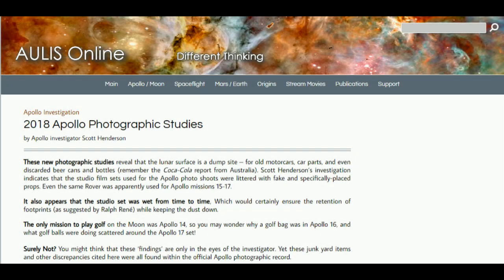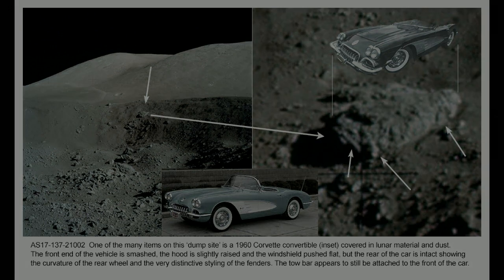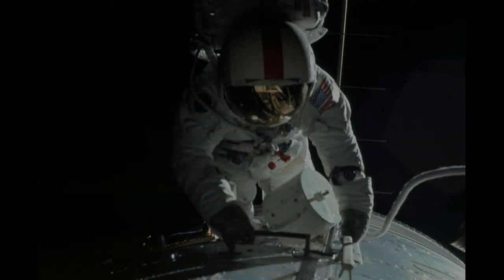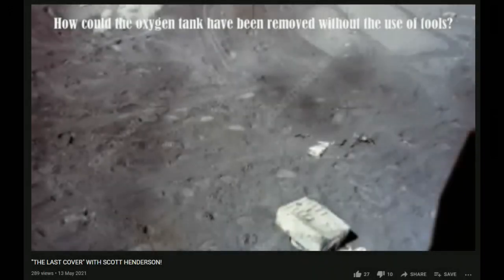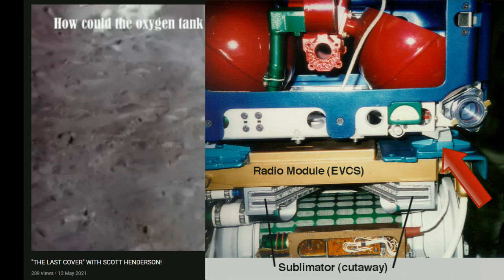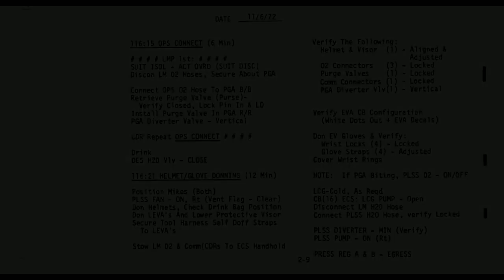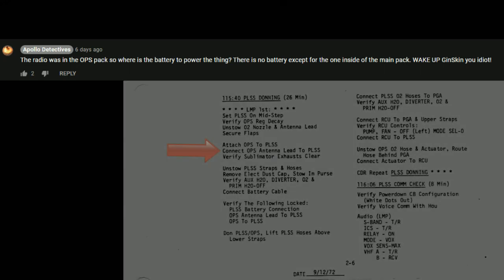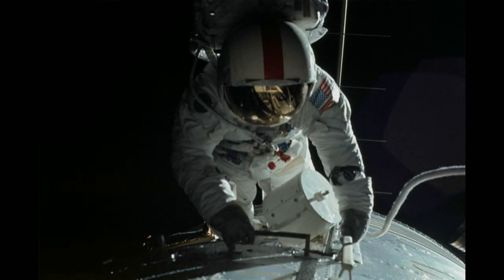Moon Hoax Muppetry #10 - Henderson "investigates"